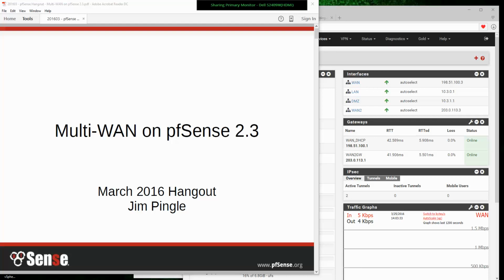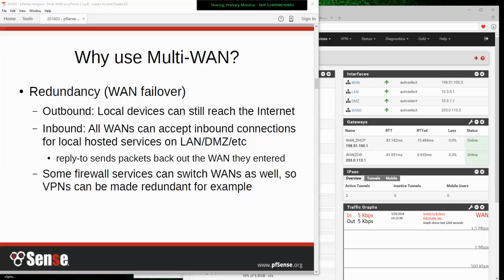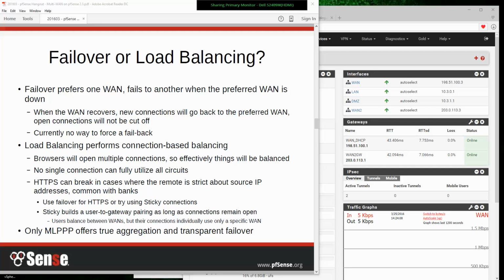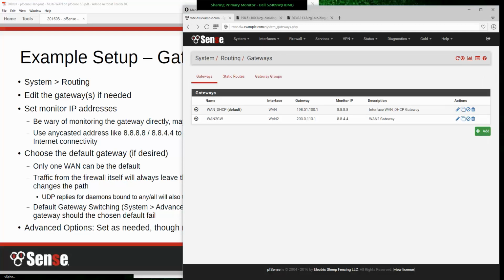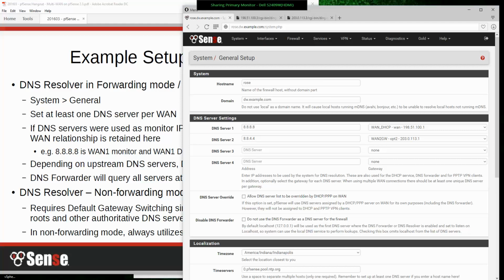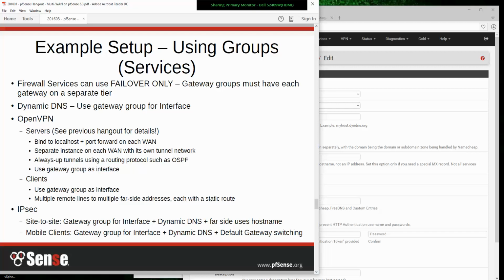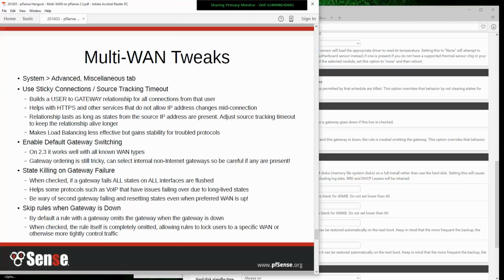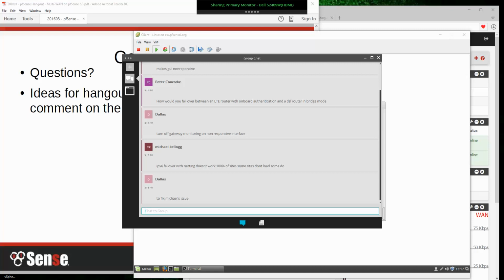Multi WAN on pfSense 2.3